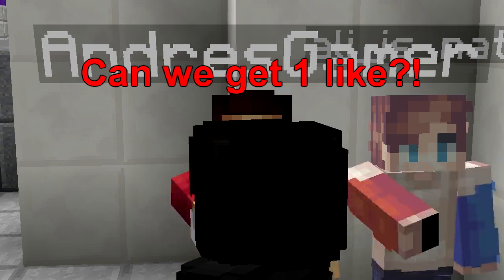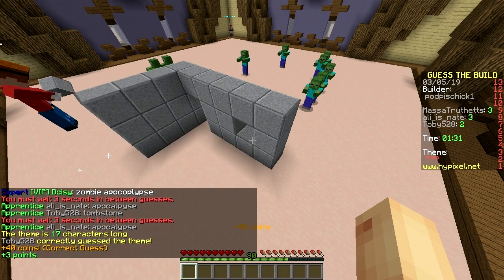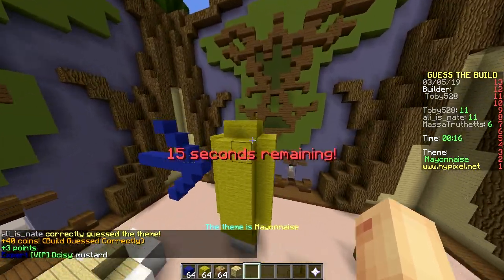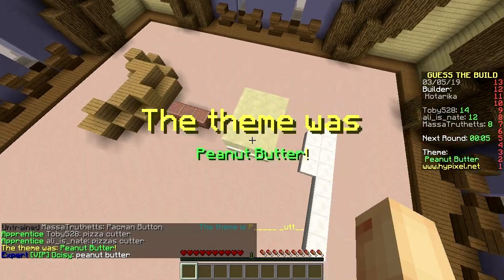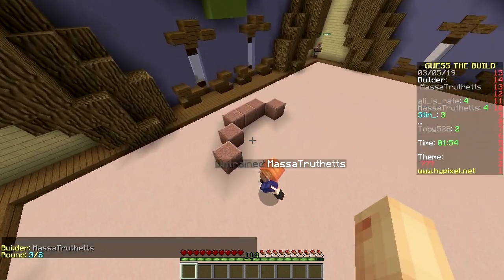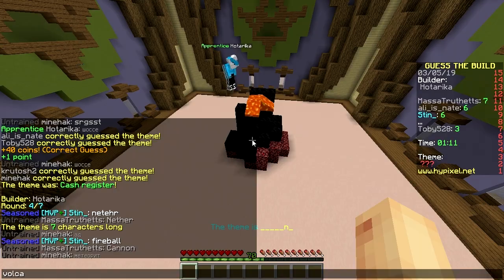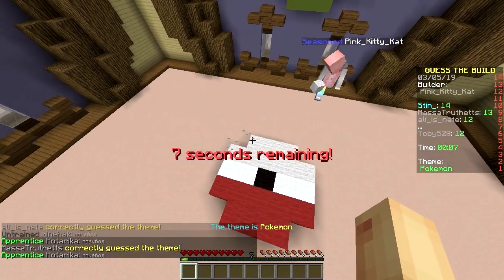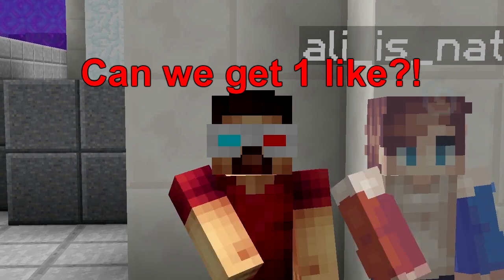FASTEST BUILD BATTLE (Minecraft Build Battle)